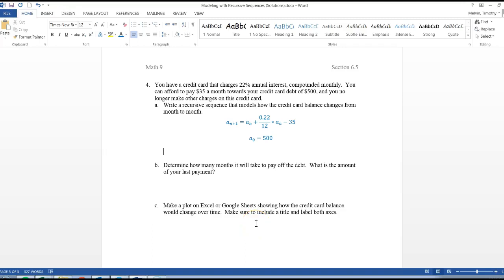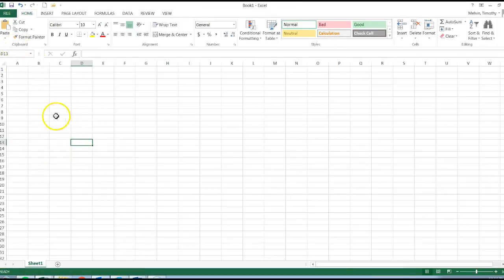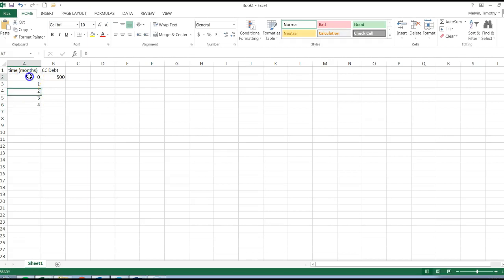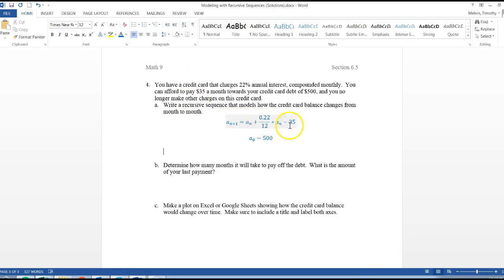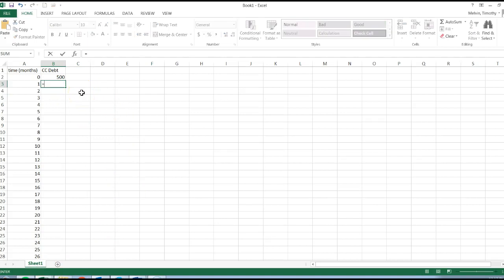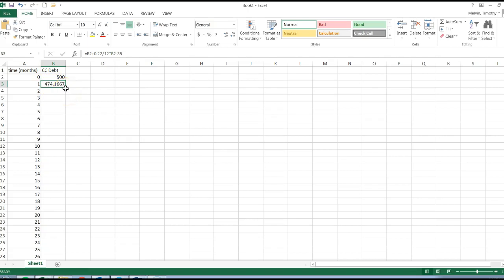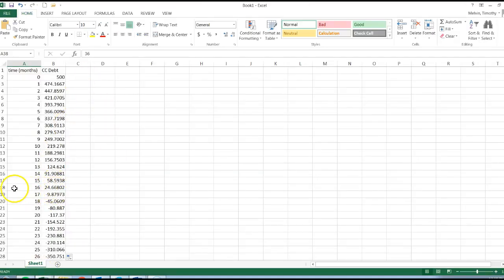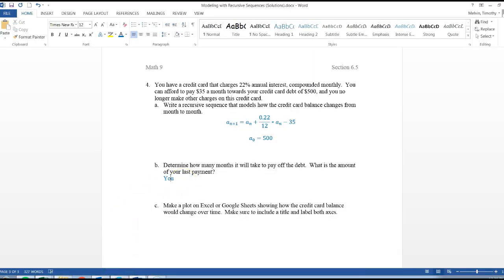Entering a Recursive Sequence in Excel